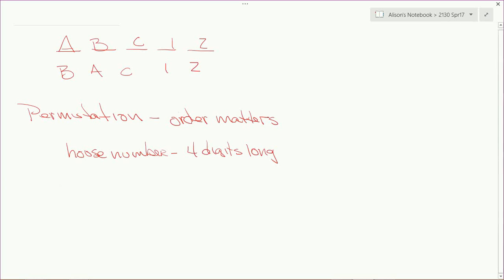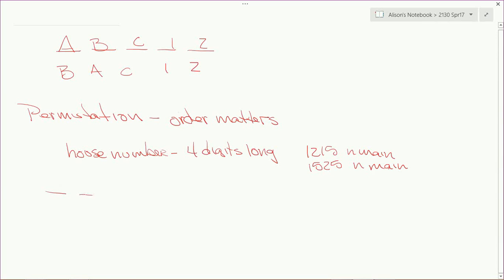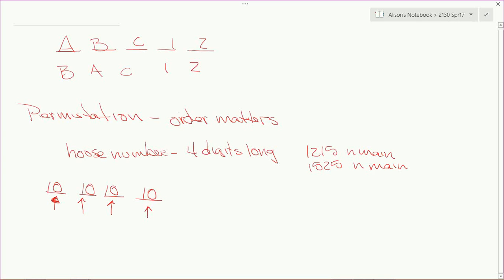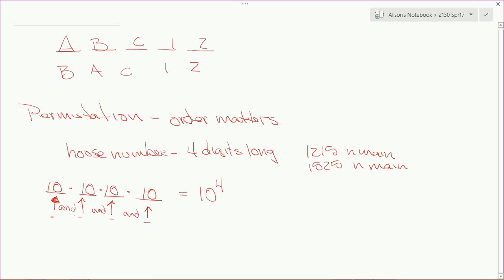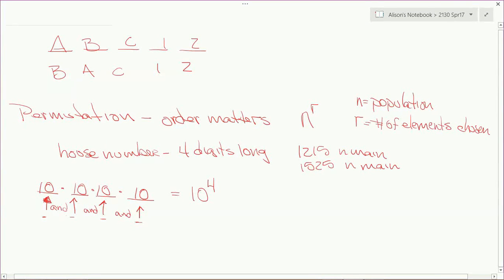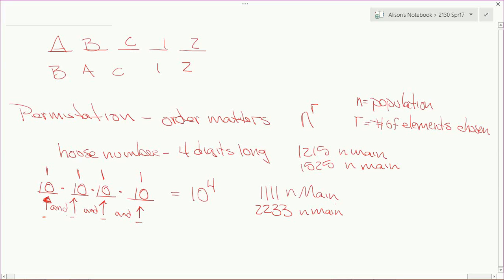CS2130 M3 3.1 Permutations with Repeats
Permutations with repeating elements allowed